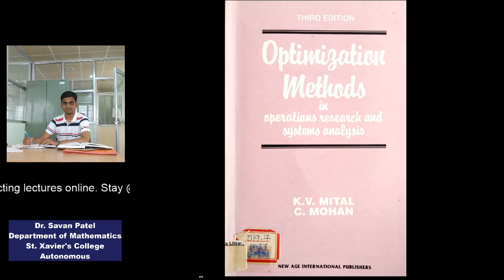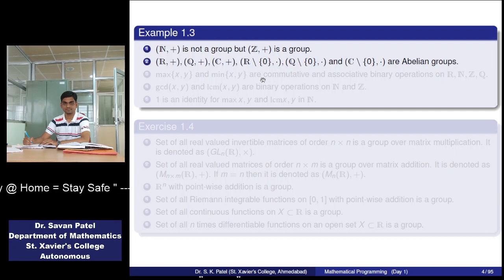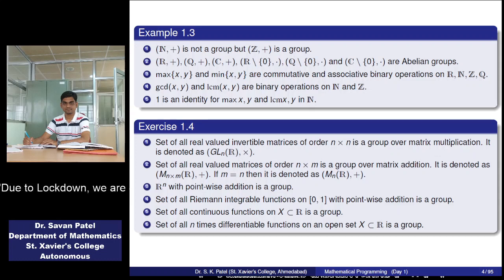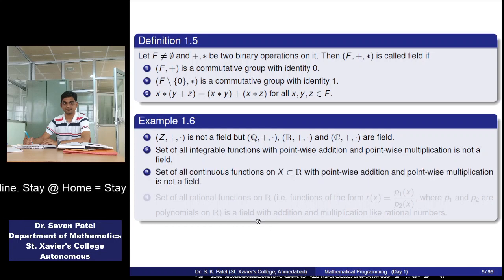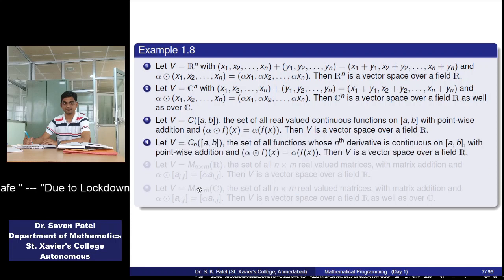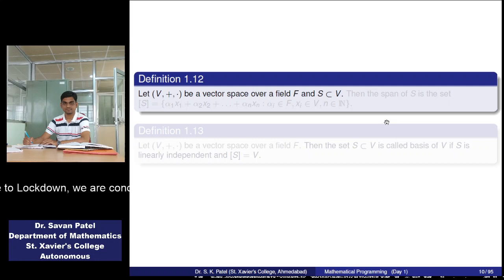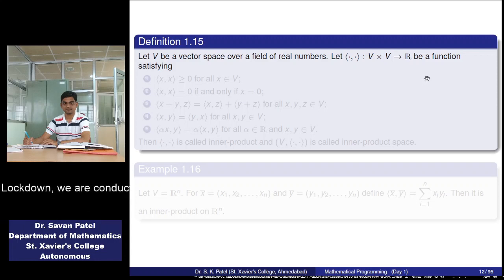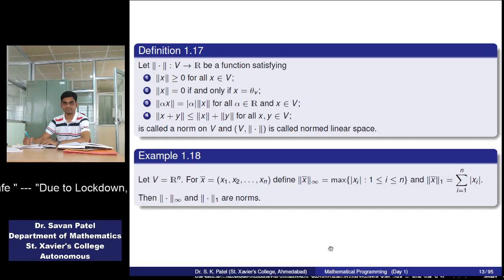Day1 MT5504 Mathematical Programming